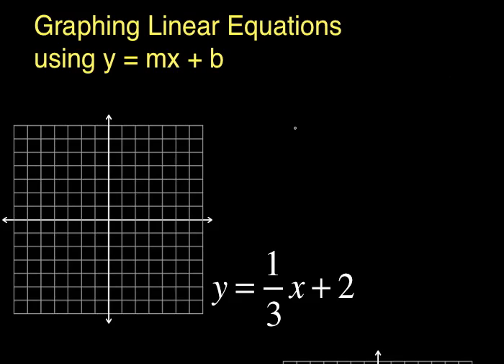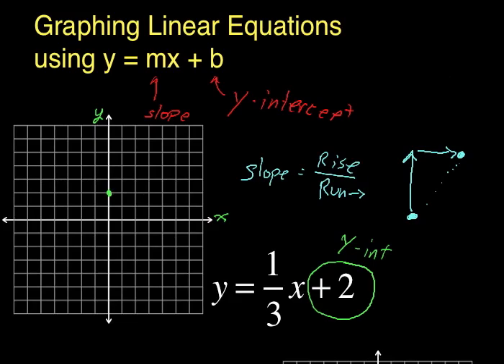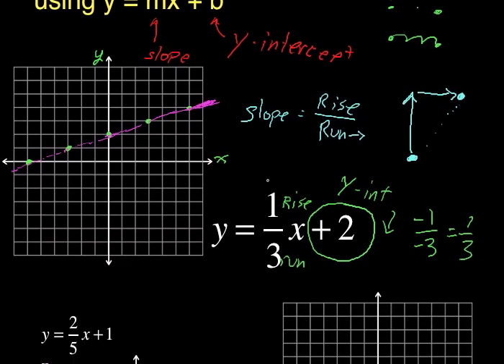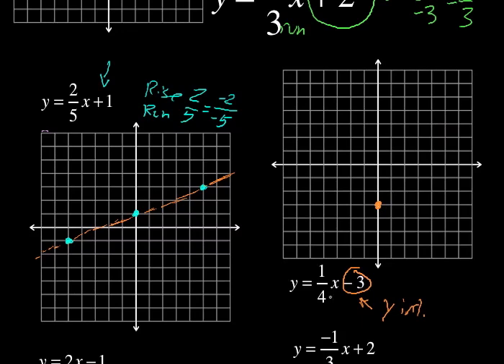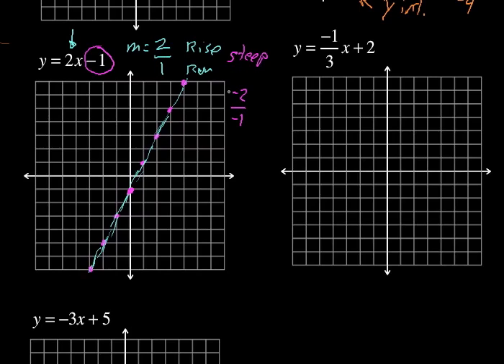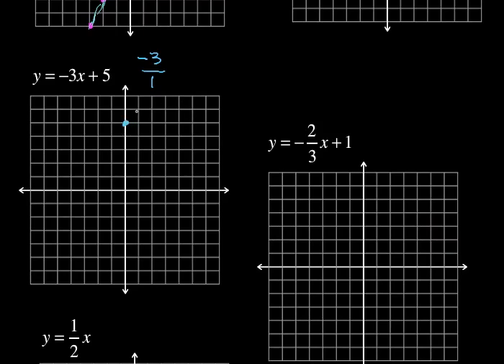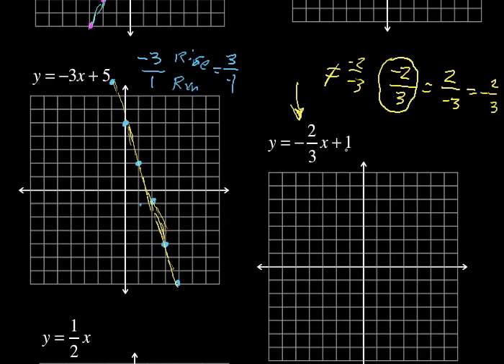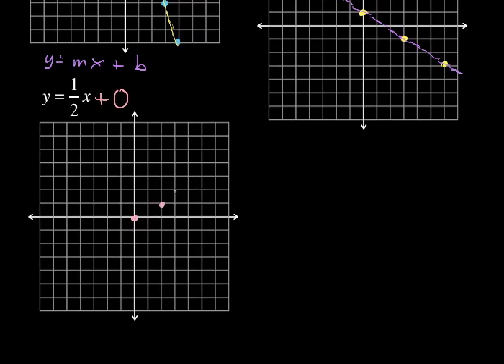Graph Linear Equations using y=mx+b MathWOEs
This lesson shows the basics of graphing linear equations which are written in the form y=mx+b. (Horizontal and Vertical lines are not covered.)

Recorded on a MacBook Pro using ScreenFlow, Acorn, Equation Editor, and a Wacom tablet.